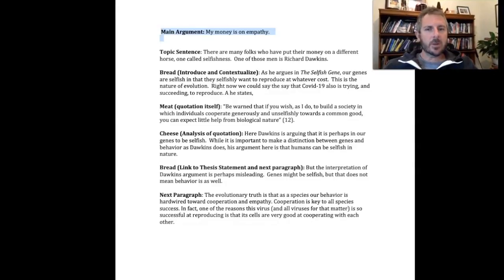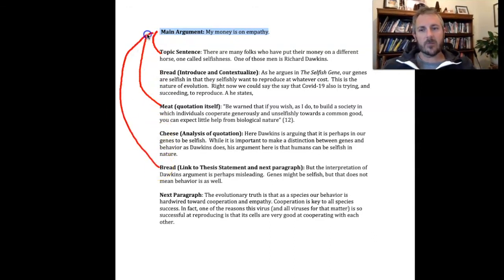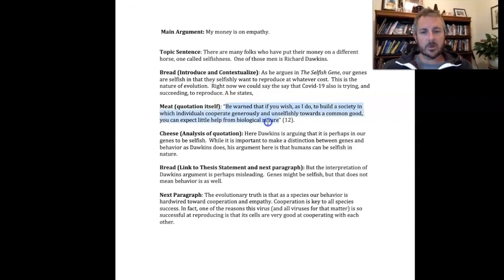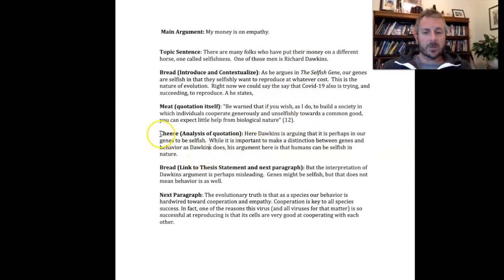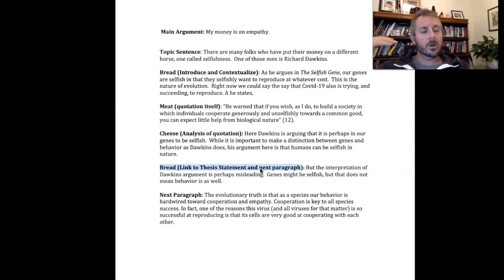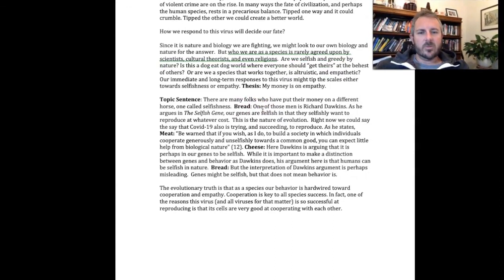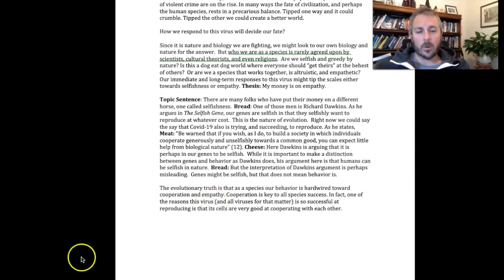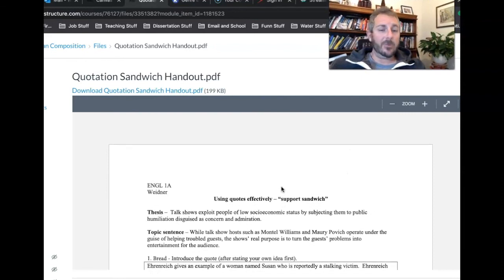Integrating Quotations into Writing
A video made for the students of Mt. SAC